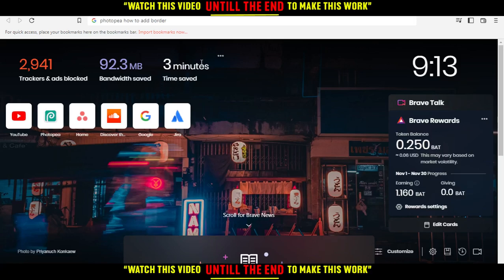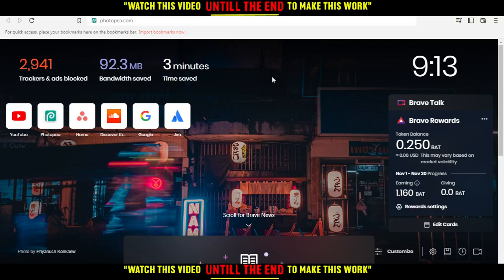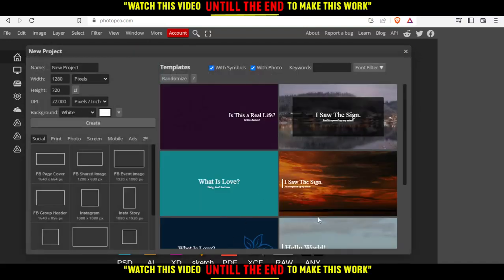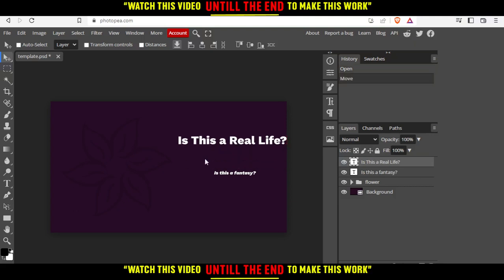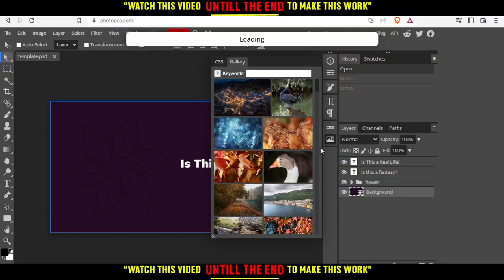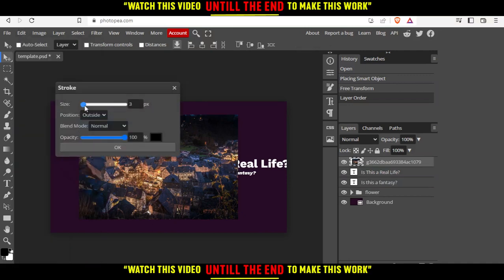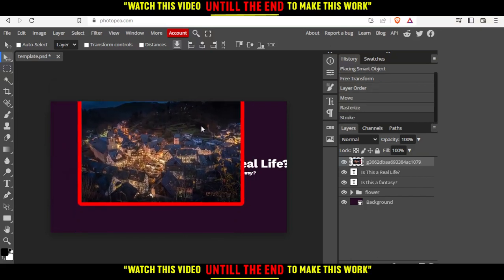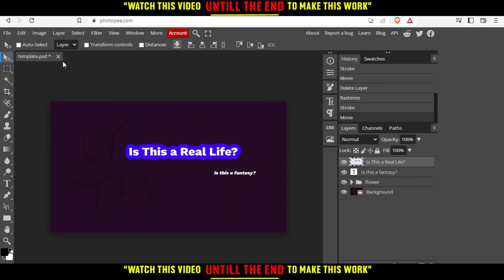How To Add Border In Photopea Tutorial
Today I show how to add border in photopea tutorial,photopea tutorial,photopea editing,add border in photopea,how to add border in photopea,border in photopea